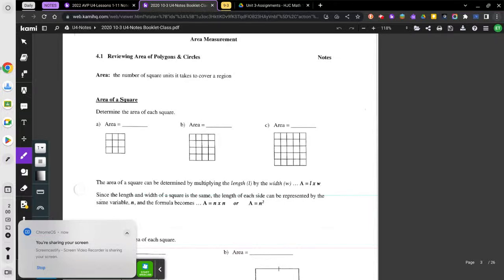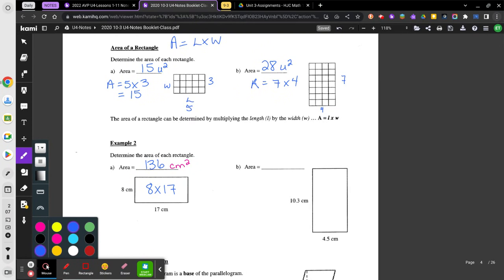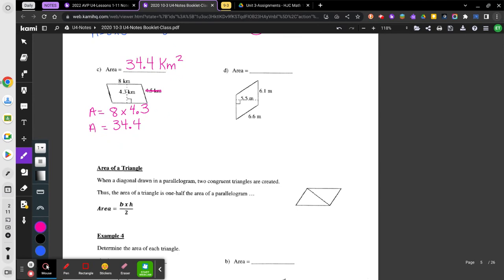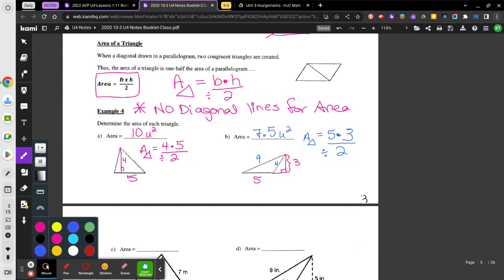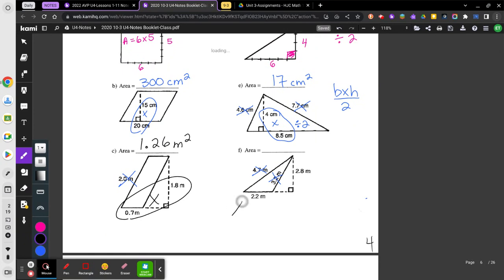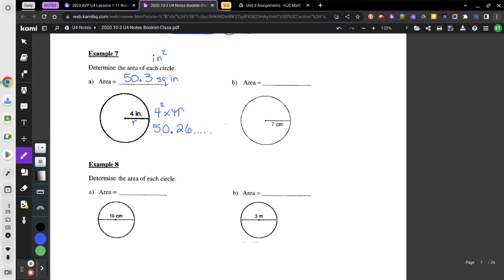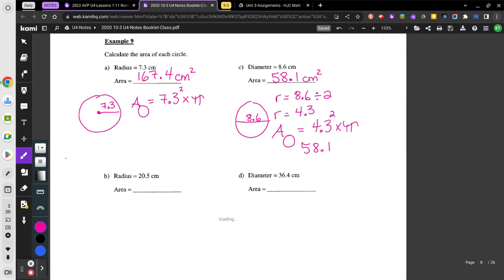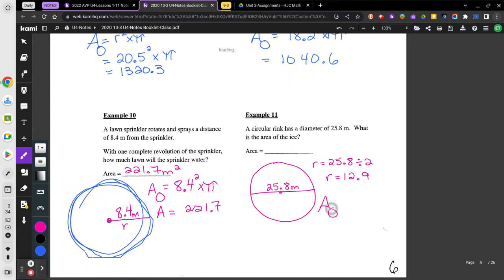Untitled: May 1, 2023 2:34 PM